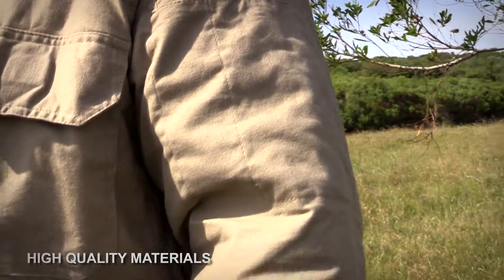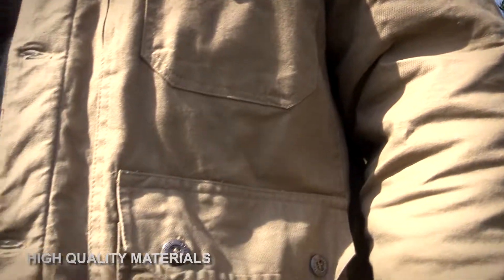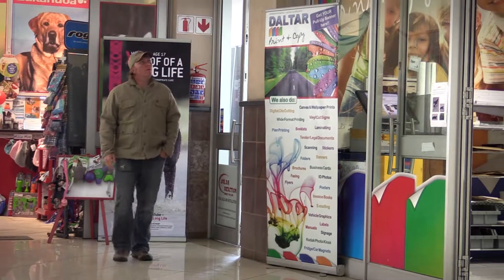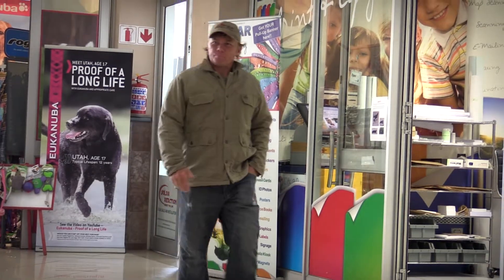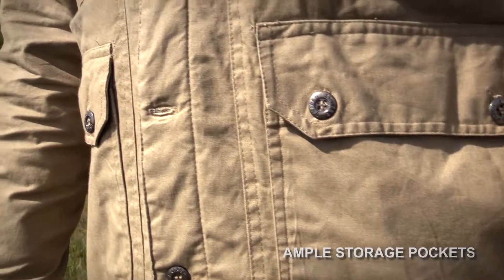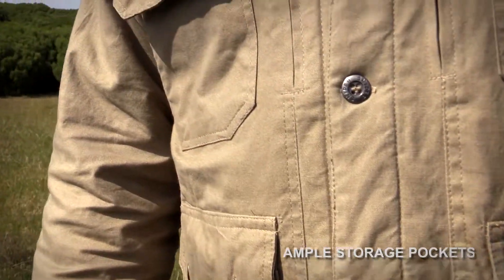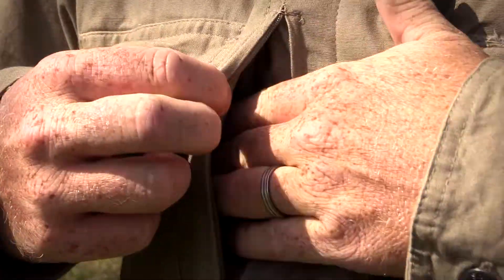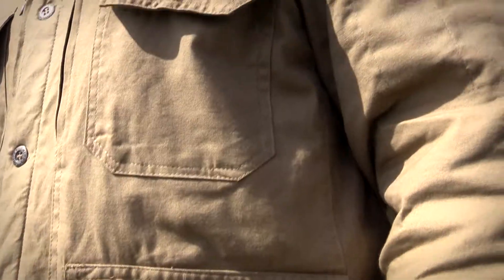Sniper Africa Tactical Jacket Review